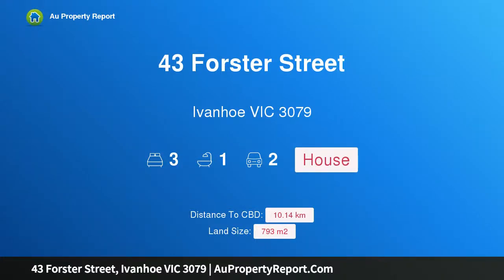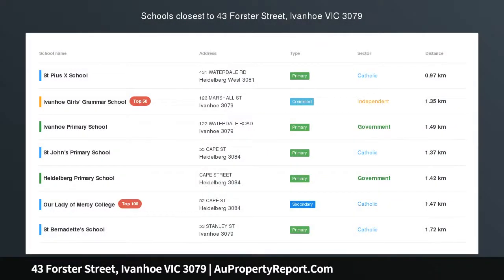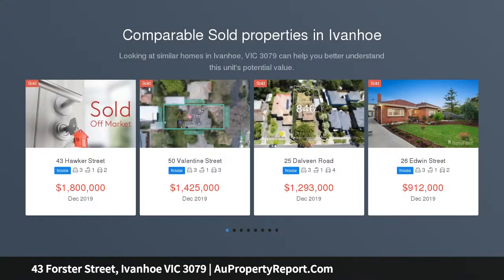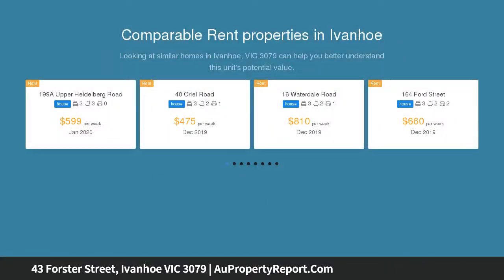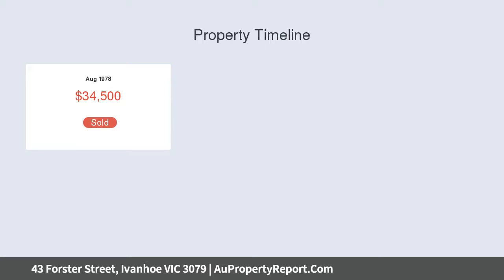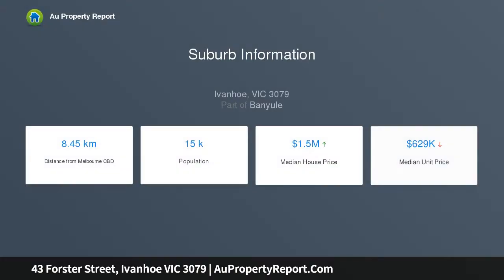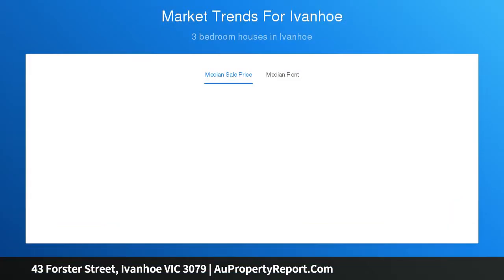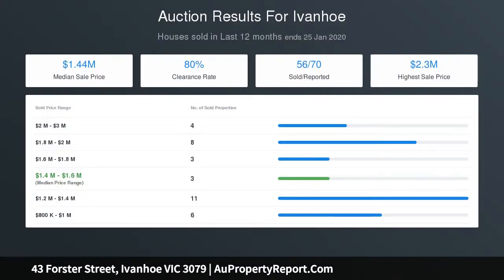43 Forster Street, Ivanhoe VIC 3079 | AuPropertyReport.Com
43 Forster Street, Ivanhoe VIC 3079
Property Type: house
Bedrooms: 3
Bathrooms: 3
Car Space: 2
A mid-century classic on vast land